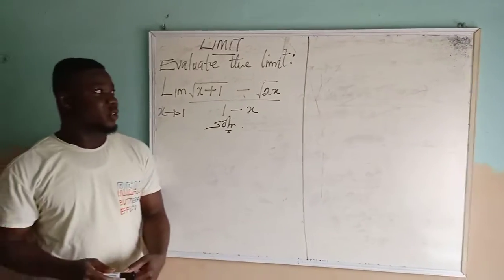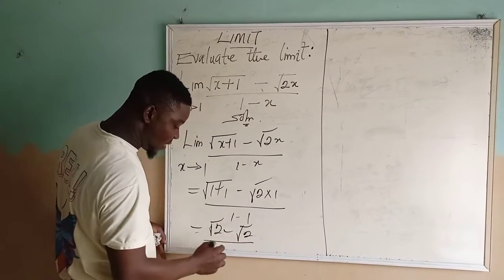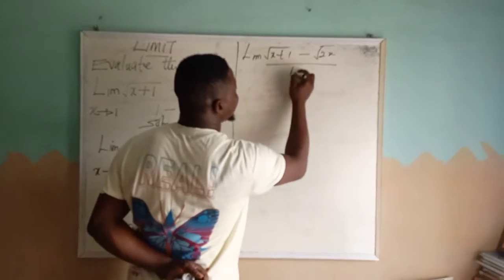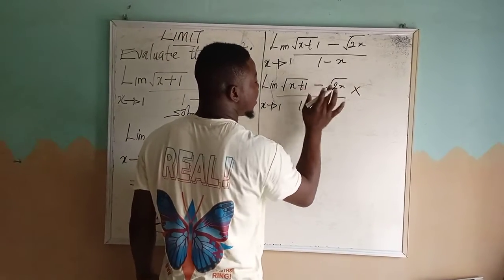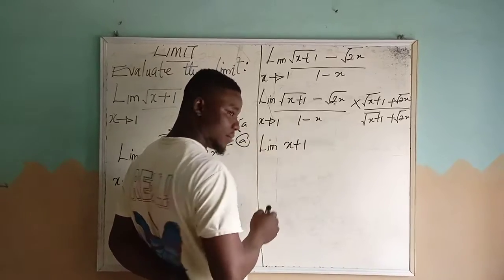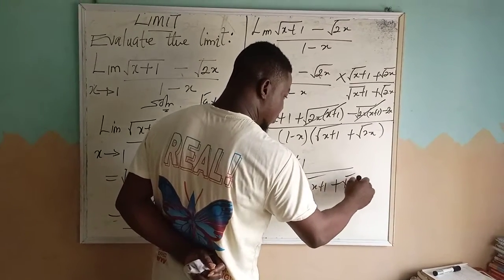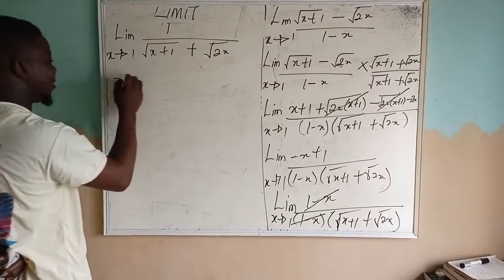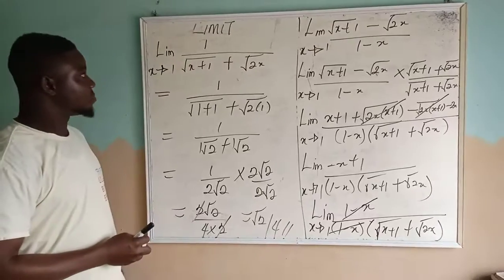LIMIT OF A FUNCTION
Limit of a radical function#calculus